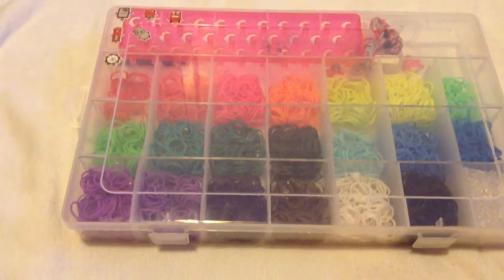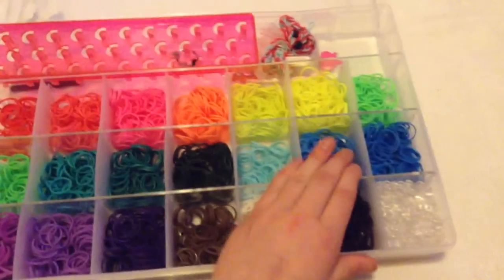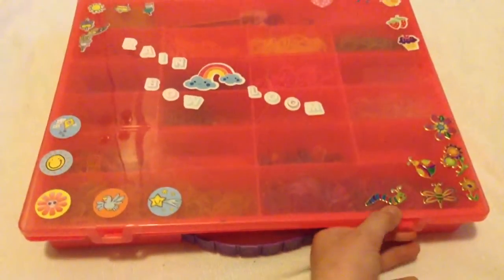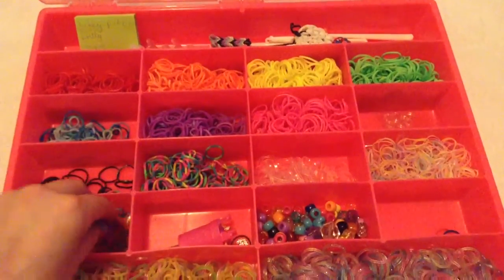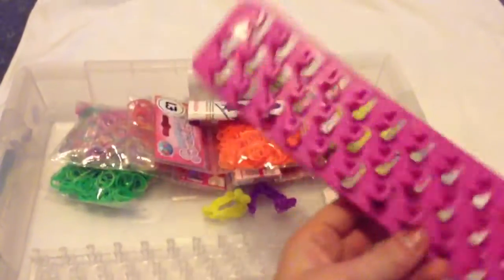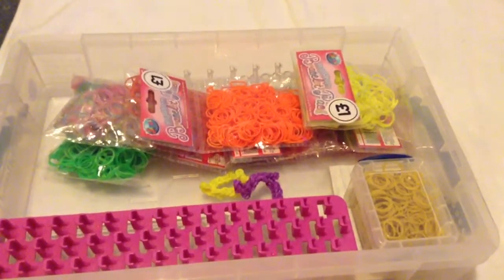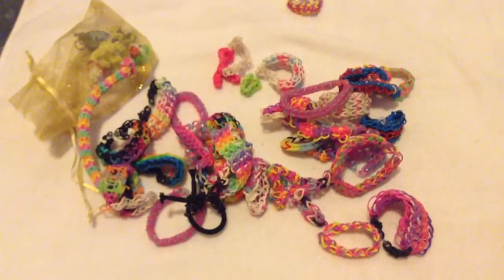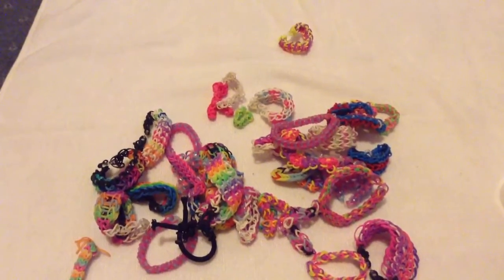Rainbow Loom Storage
This is a video of my rainbow loom storage.